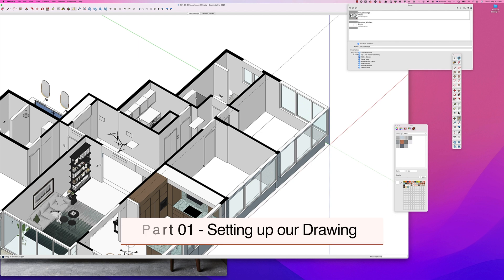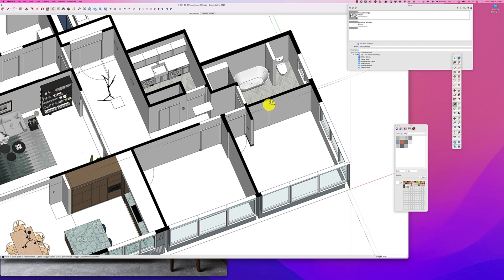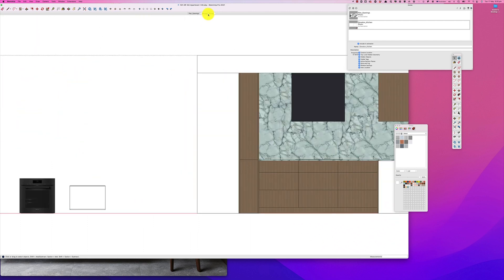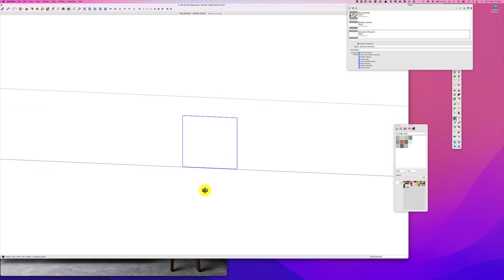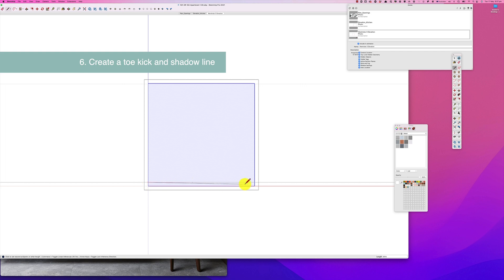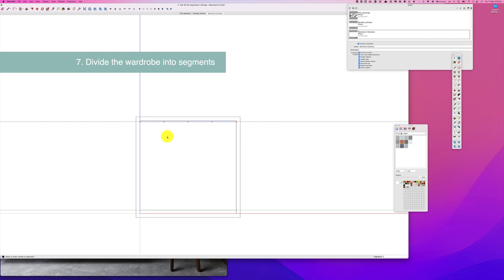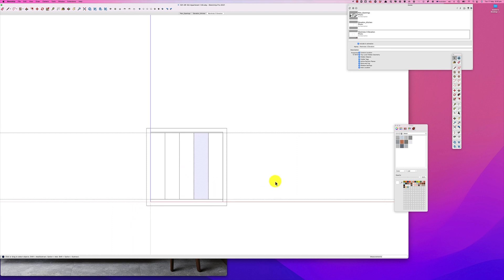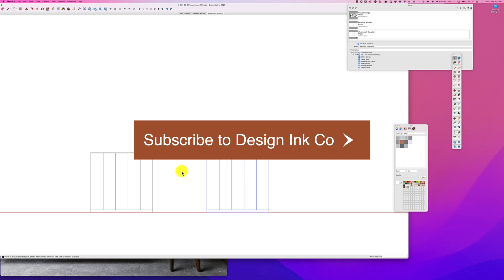How to create Millwork in SketchUp for Interior Designers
Want to know a foolproof way to create millwork or joinery drawings in SketchUp?  Here is the first in a series of three tutorials showing you how to draw a wardrobe in SketchUp from start to finish.   In this tutorial, we create an elevation drawing of the exterior of a wardrobe which you can bring in later into Layout and then develop it into a 3D model ready to show clients or to bring into your favourite rendering engines such as VRay or Enscape.

Video content

Joanne Pereira is an interior designer, educator and mom of 3 adult children.   I have been a designer for 20 years and have worked in Australia and Hong Kong.

Joanne is obsessed with interiors and crafting beautiful spaces that clients love!  On an average day, you’ll find her trawling design stores, looking at vintage finds for her clients, designing on her computer & in Procreate, playing with her dog and cooking delicious meals!  She recently moved back to Sydney from Hong Kong and is lucky to be based both in beautiful Berry, on the south coast of NSW and Surry Hills in Sydney.

In Hong Kong, she founded an interior design practice and design store, Eclectic Cool where she represented a mix of European, US and Australian brands such as Gubi, Armadillo Rugs, Dinosaur Designs and Normann Copenhagen.  On her return to Sydney in September 2021, she founded my interior design practice, StudioLuxicon.

After years of training and practice, both formal and informal, she has created a design practice that is grounded in an appreciation of the fundamentals of design, transcending fashion and trends.

Joanne is developing a range of online courses for designers, architects and stylists which encompass tech in interior design, branding for designers, architectural visualisation, project management and processes in interior design.

I post content regularly so check to find resources and courses, tips and techniques designed so that interior designers can startup and scale up their businesses.

For information about my online courses and resources for interior designers, architects, stylists, decorators and stagers, please head over to [designinkco.com]